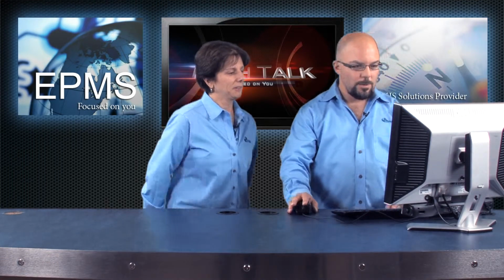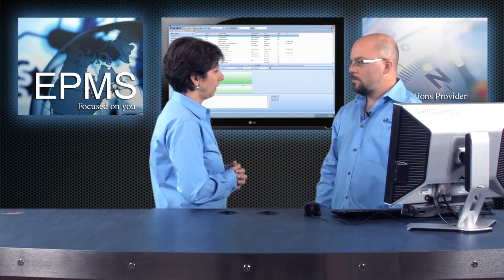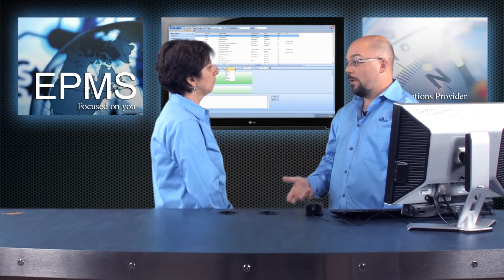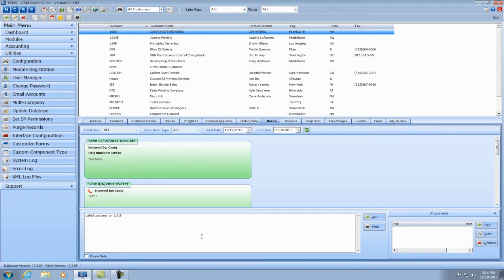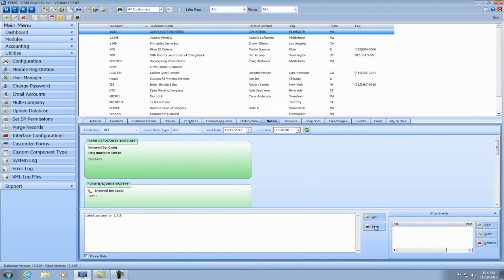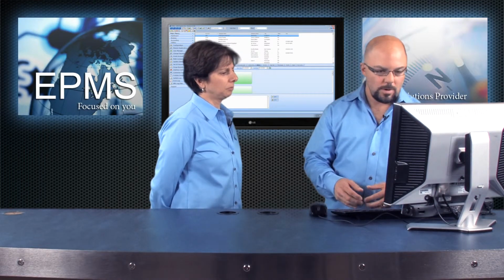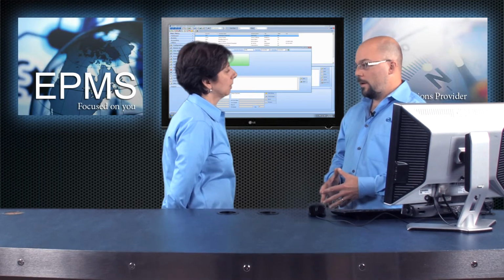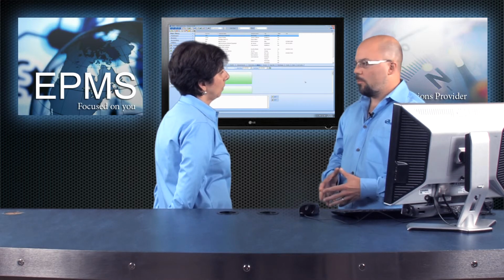EPMS Tech Talk - CRM User Training - Session 5 - Sales Notes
This video presentation is the fifth video in a series of CRM training videos that we will produce. In this video we will walk you through the use of sales notes from within the Customer View. This video was presented by Chris Costa and Joanne LaFlamme. This video was produced by Barking Dog Productions®.